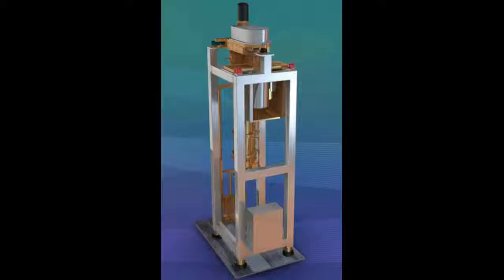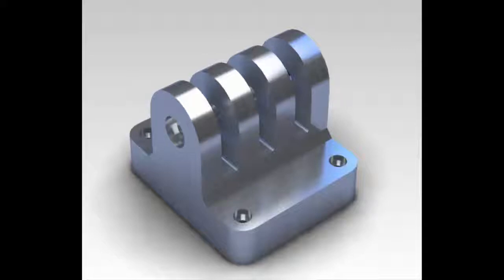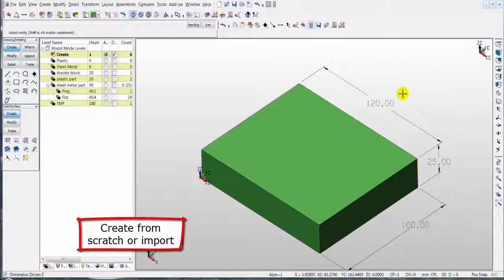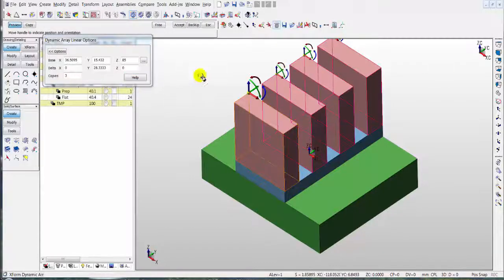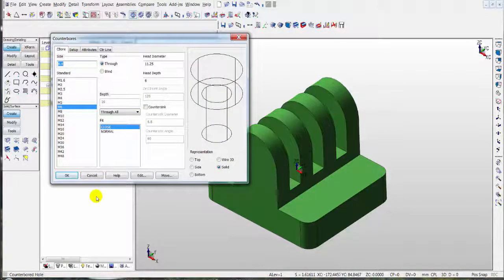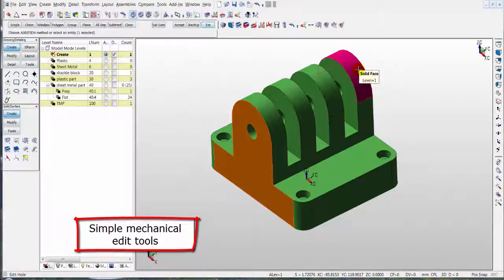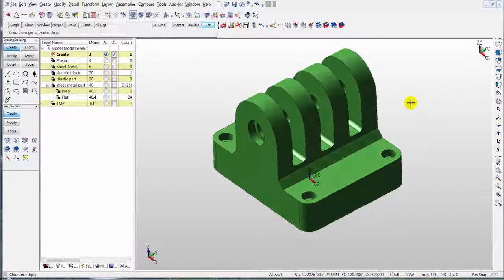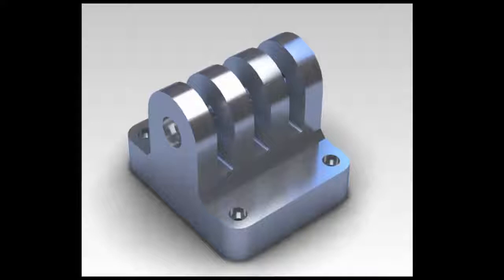Dynamic Solid Modeling with KeyCreator Direct CAD, Part 1 (archives)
In this series of videos from the KeyCreator archives, we look at how KeyCreator can enhance your design environment

Through its unique set of direct modeling tools, KeyCreator allows you to create and modify both native and imported geometry. You won't have to fully re-build a model just because of an isolated unrecognized feature resulting from translation. From these videos we hope you will learn how such tools can positively affect your bottom line.